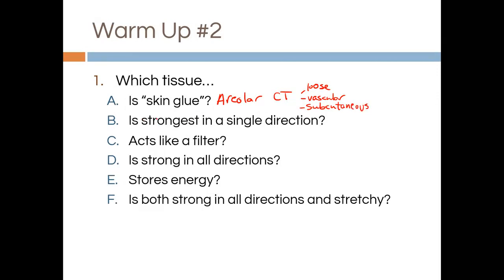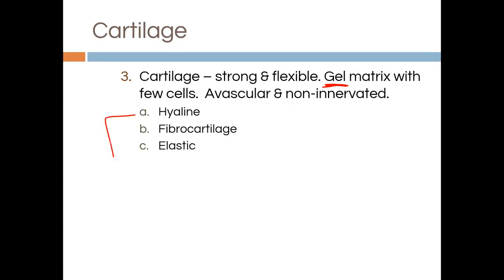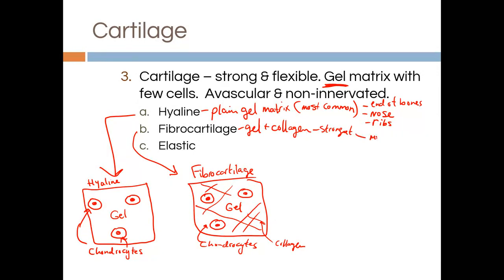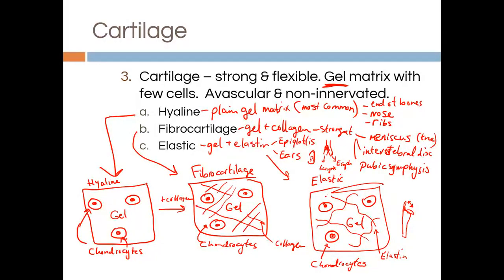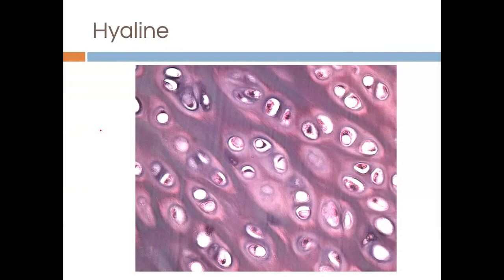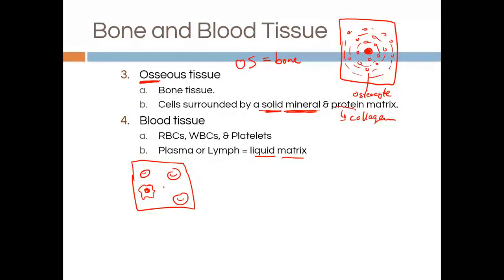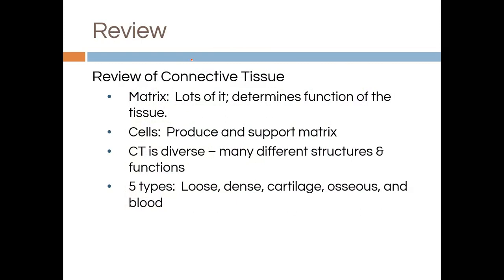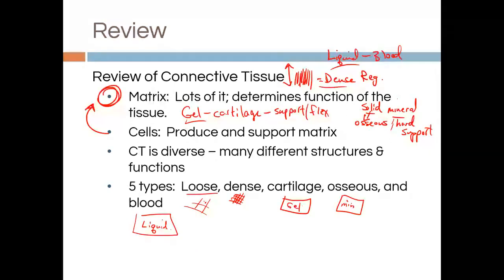Chapter 4 Notes Part 9 - Cartilage, Bone, and Blood. Oh my!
In this modern epic we explore 3 new types of connective tissue: cartilage, osseous tissue, and blood. Who knows what incredible structural and functional properties these tissues may have in store for us? Who, indeed.